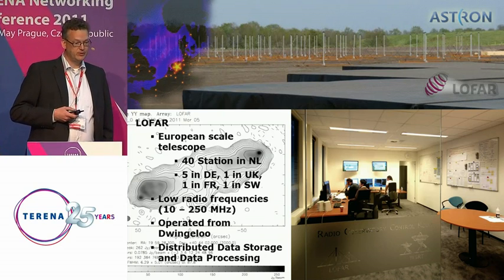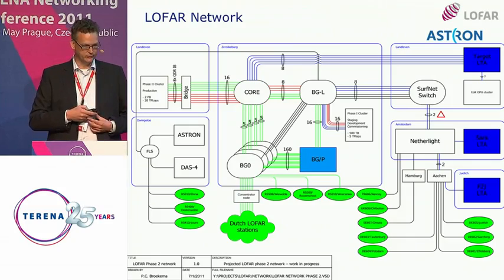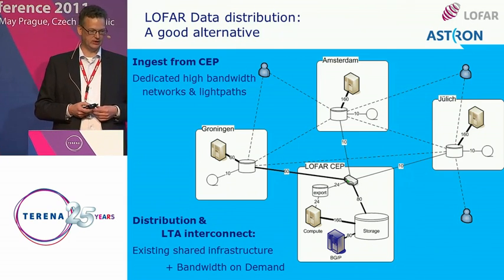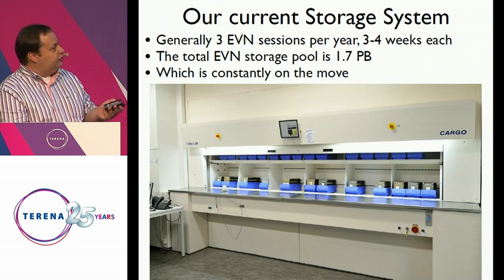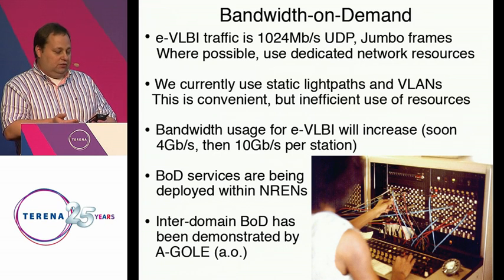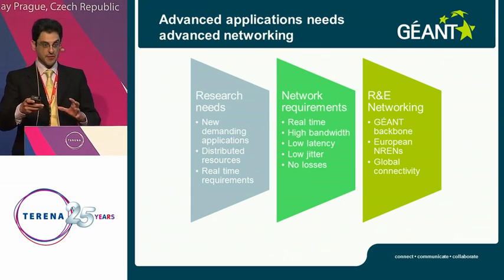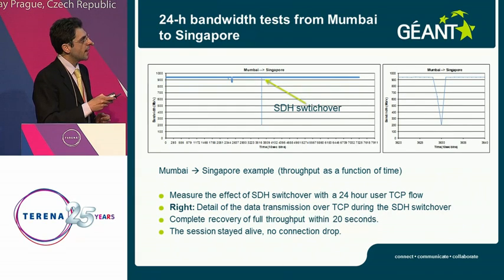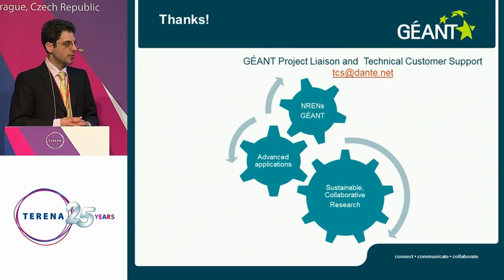TNC2011: Advanced applications 1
The LOFAR LTA distributed information system for Radio Astronomical data
Hanno Holties
The NEXPReS project
Paul Boven
Supporting Pan-European advanced applications - GÉANT Project liaison and support
Domenico Vicinanza